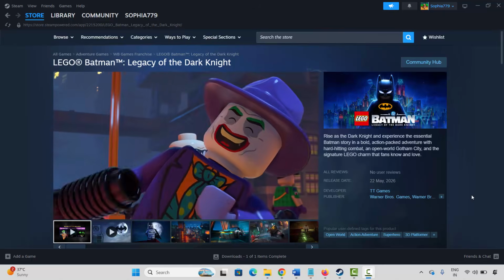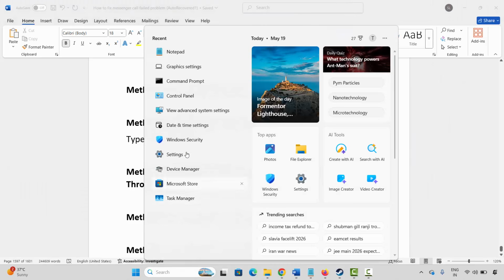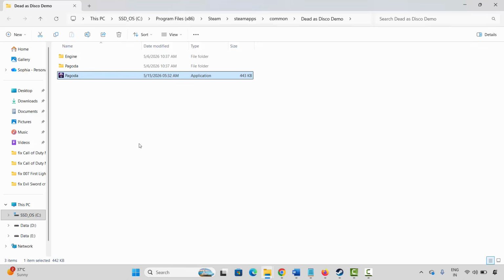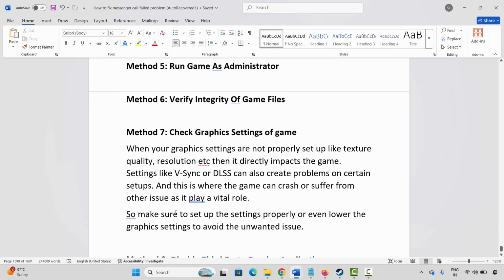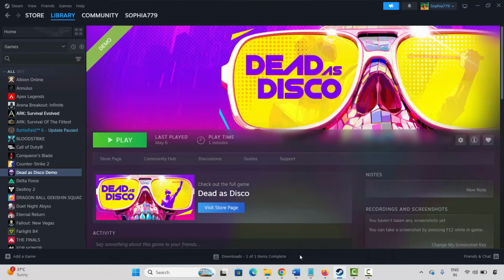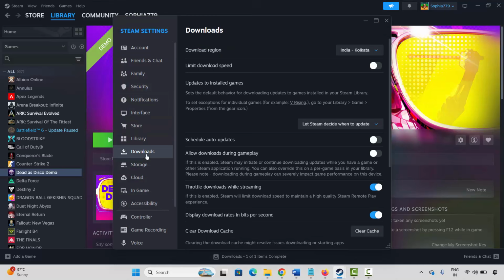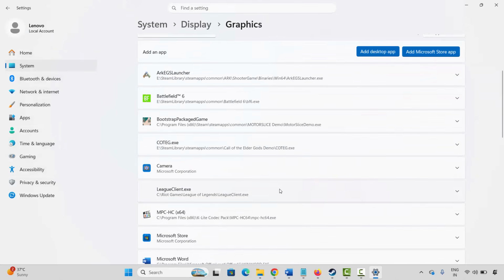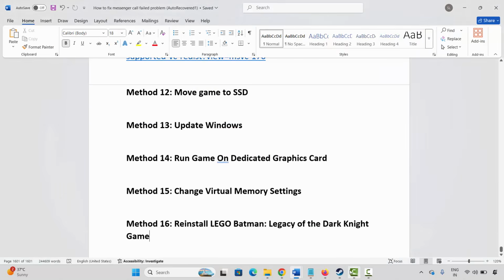How To Fix LEGO Batman: Legacy of the Dark Knight Stuck on Loading Screen or Not Loading on PC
In this video tutorial, learn How To Fix LEGO Batman: Legacy of the Dark Knight Stuck on Loading Screen or Not Loading on PC
LEGO Batman: Legacy of the Dark Knight stuck on loading screen fix,
Fix LEGO Batman: Legacy of the Dark Knight stuck on loading screen on windows 11/10,
LEGO Batman: Legacy of the Dark Knight not loading on PC 2026,
Fix LEGO Batman: Legacy of the Dark Knight stuck on loading

🌐Social Media-